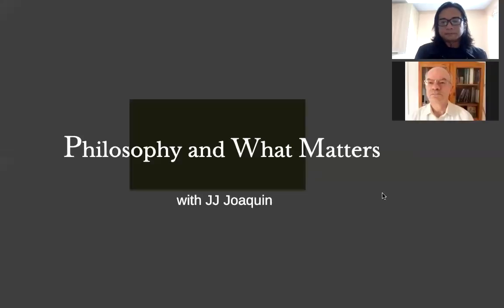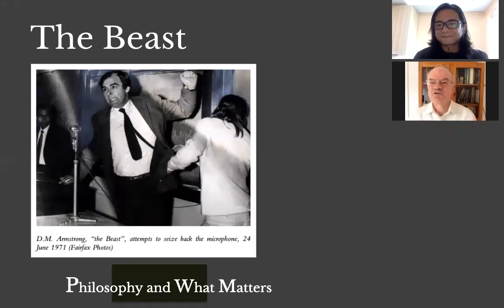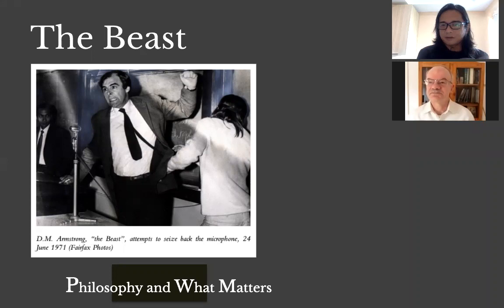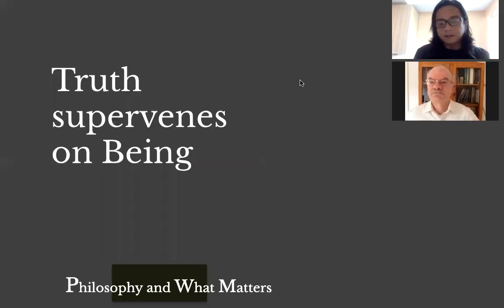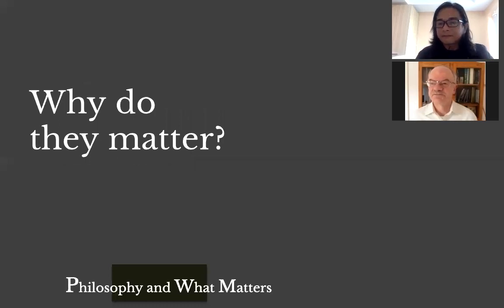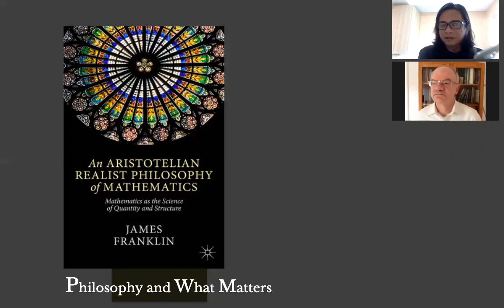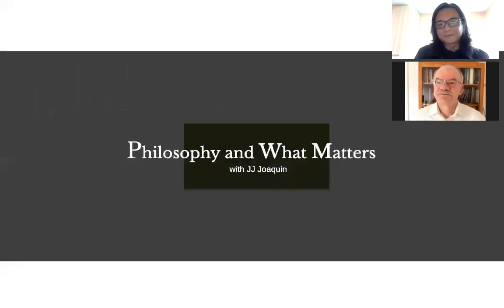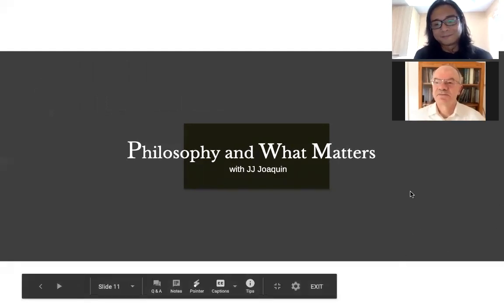Philosophy & What Matters. Ep. 6: Truthmaking with James Franklin (UNSW)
"Philosophy & What Matters" deals with questions that matter to us from a philosophical point of view.

It’s true that 2 + 2 = 4. It’s also true that we are now in a philosophy interview. But what makes these things true? According to the Australian philosopher David Armstrong, truths are made true by truthmakers. But what are these truthmakers, and why do they matter?

To discuss truthmaking theory, we are privileged to have James Franklin, one of David Armstrong’s most brilliant students. Professor Franklin is an honorary professor at the School of Mathematics and Statistics at the University of New South Wales.